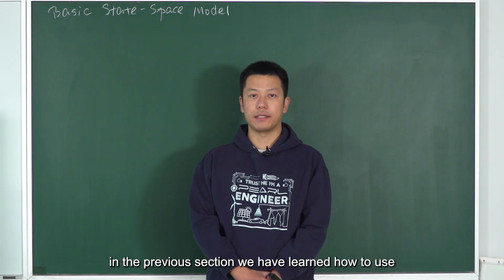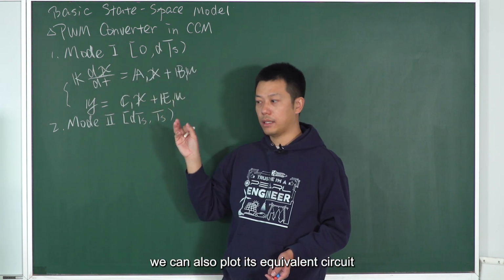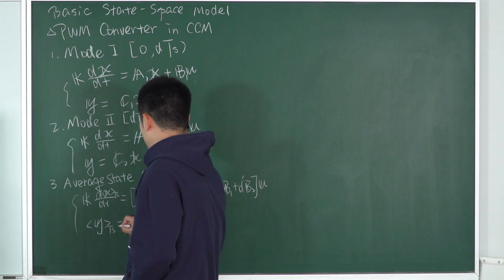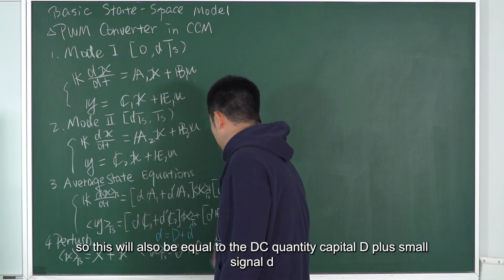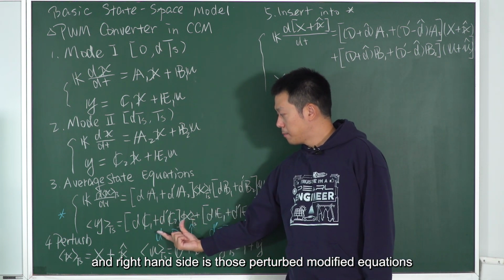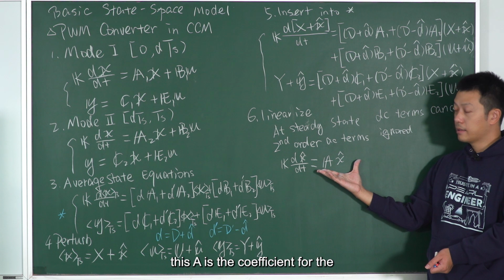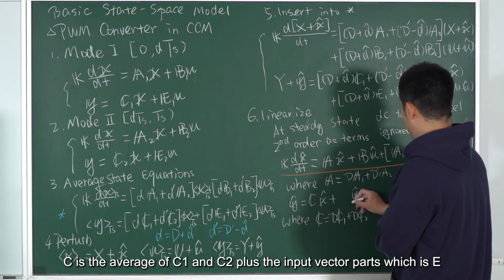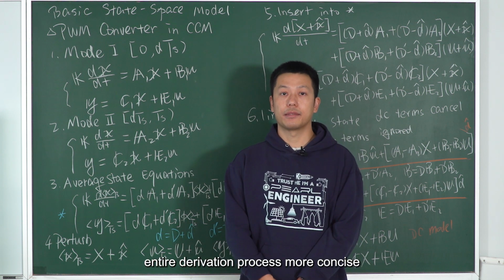9.2 Basic State Space Model